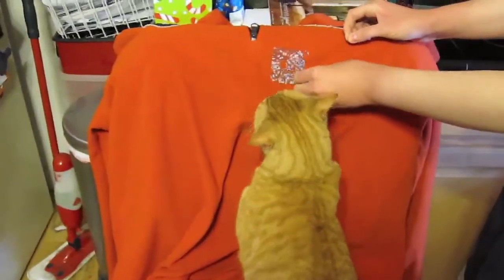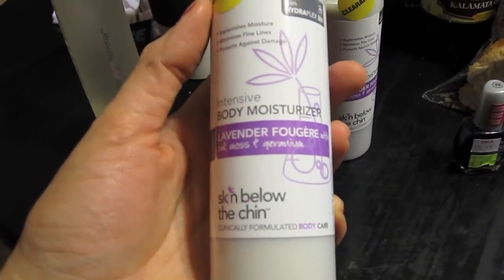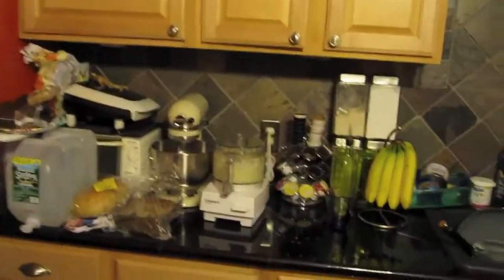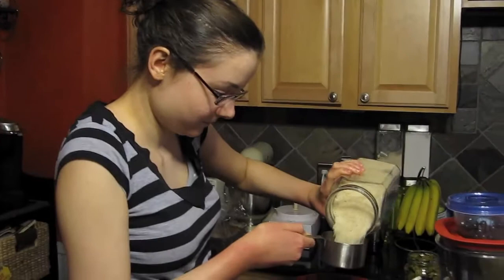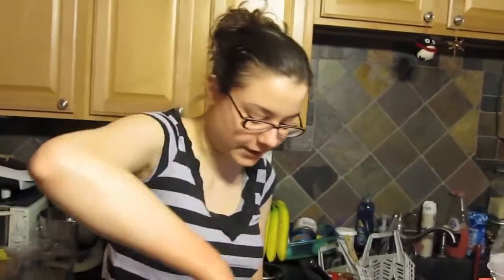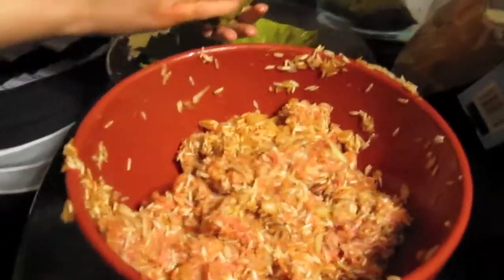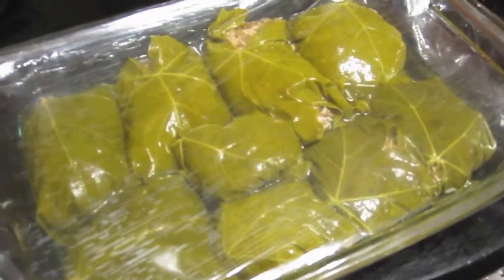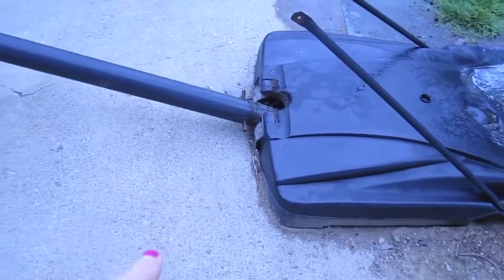Raw Sewage!! from 4/15/12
Thanks for subbin, favoriting & thumbs upping!